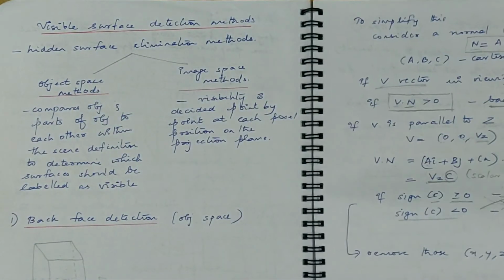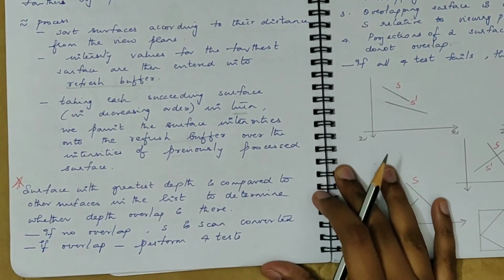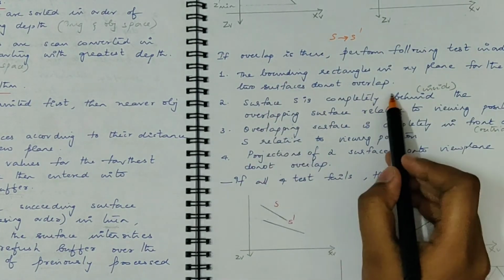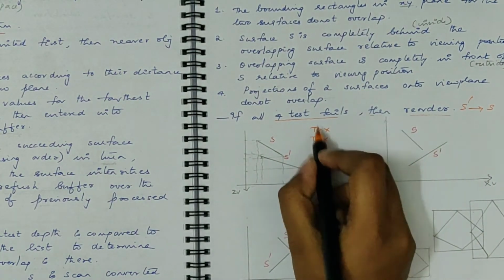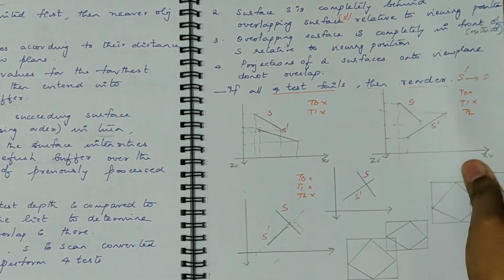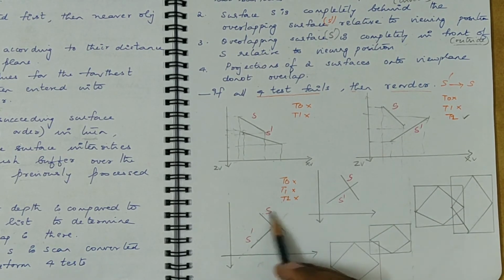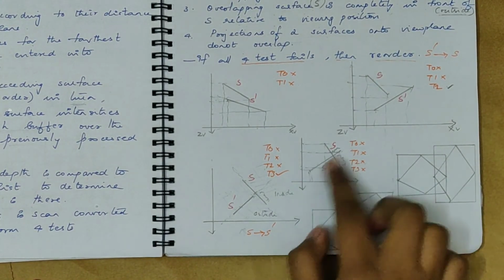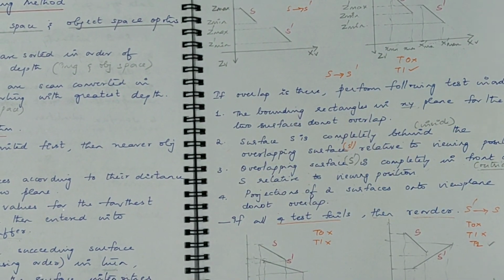CS484 Computer Graphics Module 6 - Visible surface detection methods - Depth Sorting Algorithm